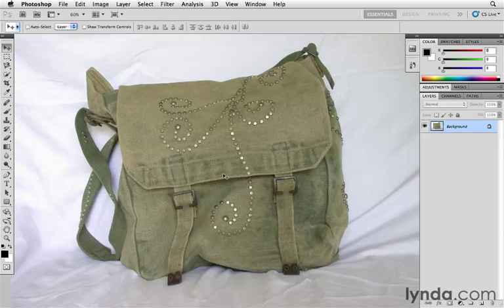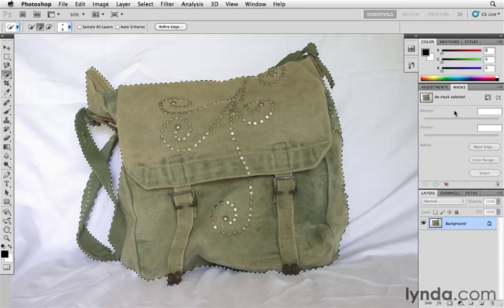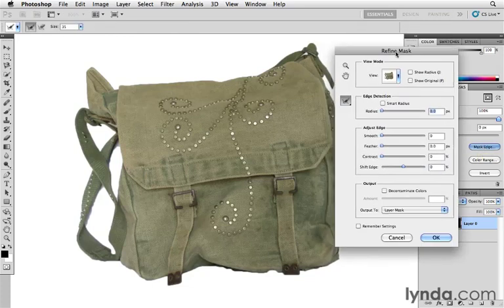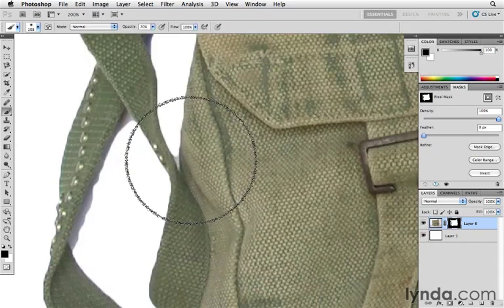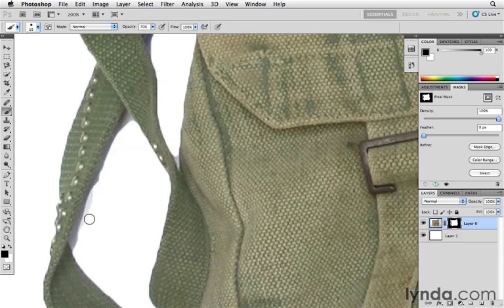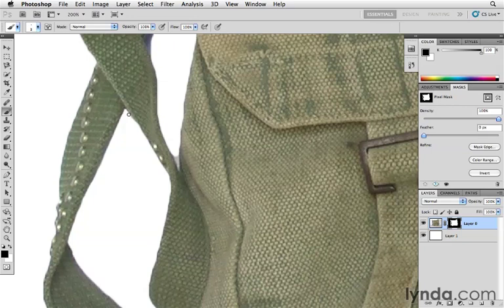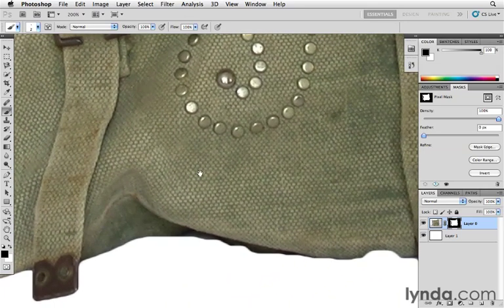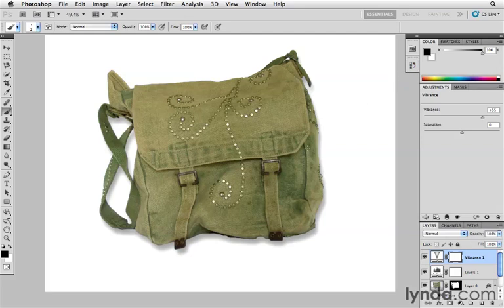1208 Touching up a layer mask with the Brush tool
1208 Touching up a layer mask with the Brush tool
1208 Touching up a layer mask with the Brush tool